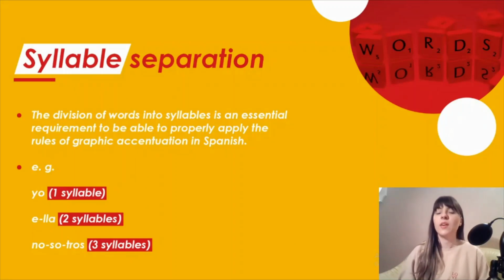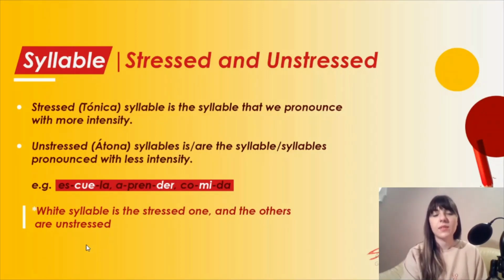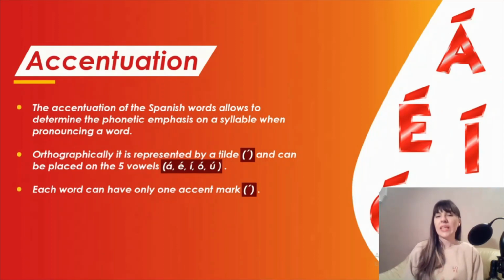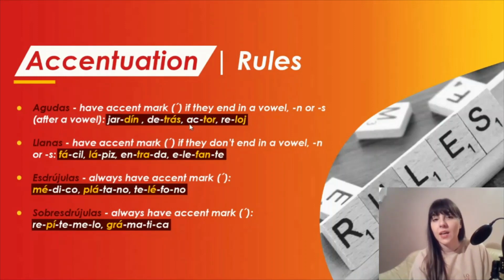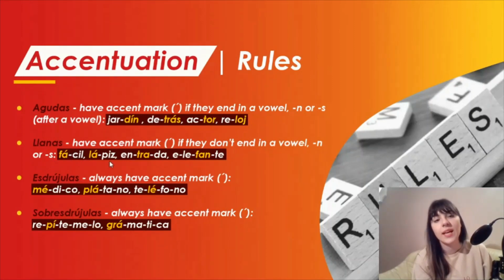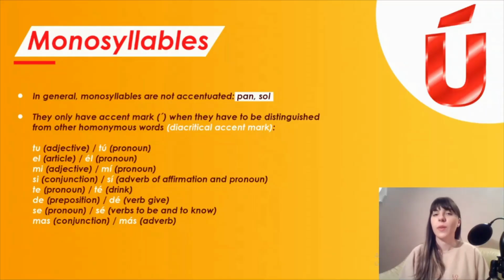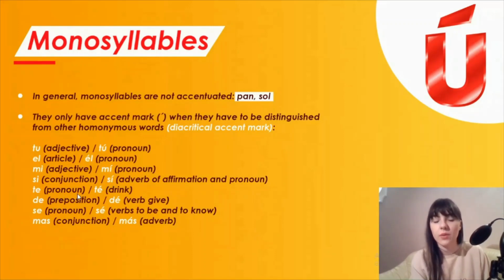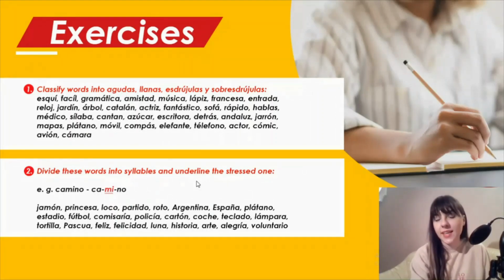How to accentuate words - Introduction to Spanish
¡Hola! ¡Bienvenidos!
My name is Vera, and I'm a Spanish teacher. 👩‍🏫

I like to start teaching Spanish with these topics - Pronunciation & Accentuation. This way, one gets familiar with letters, sounds, pronunciation, accentuation, and actually learns some words before even beginning to learn a language. So the first lecture was about pronunciation and how to read in Spanish, and this one is about the accentuation of words and how to write in Spanish.

After watching this lecture, you will:

✔️be able to write correctly in Spanish
✔️be able to accentuate the words correctly (by learning the accentuation rules)
✔️expand your vocabulary (by learning many new words)

If you have any doubts or questions, write me an email, and I will be happy to answer it.